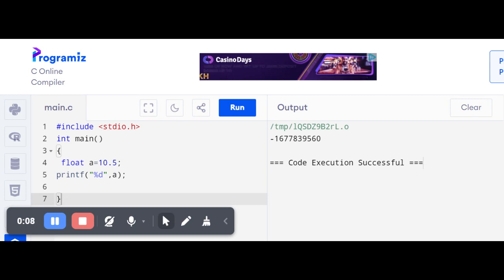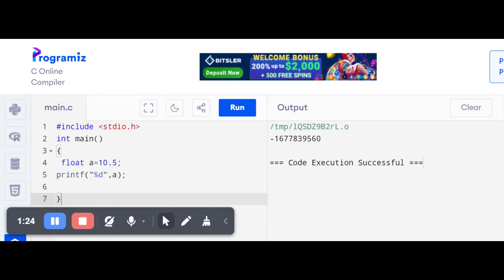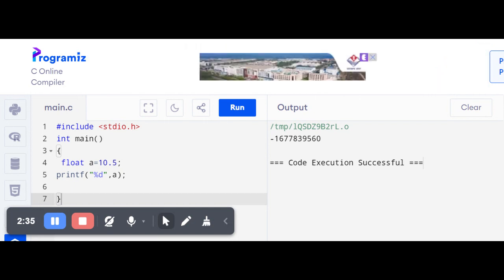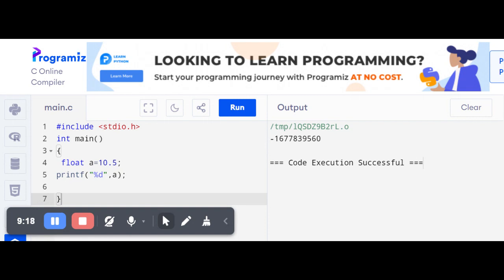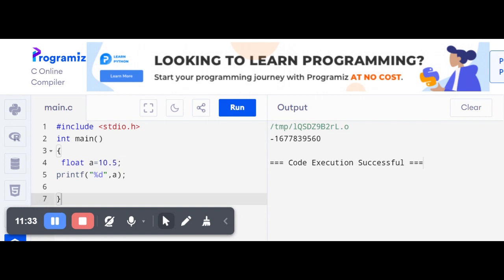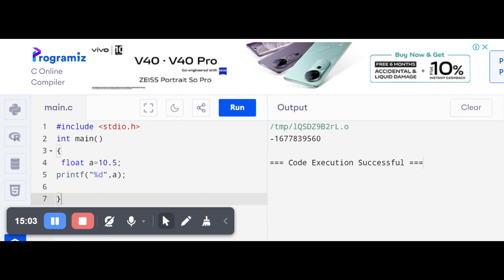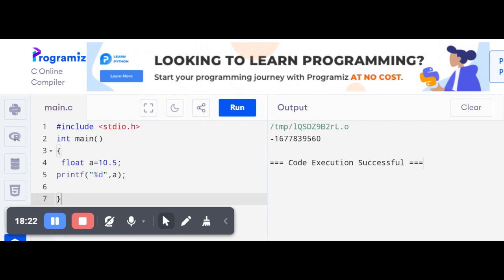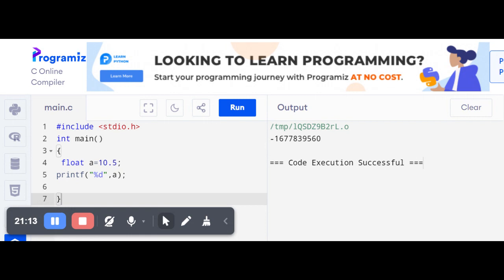Basic of C programing